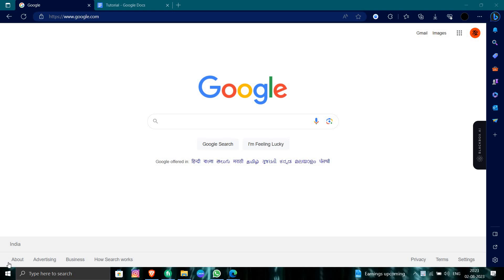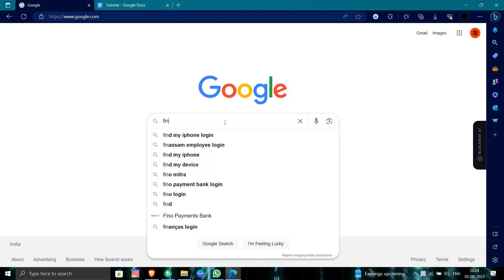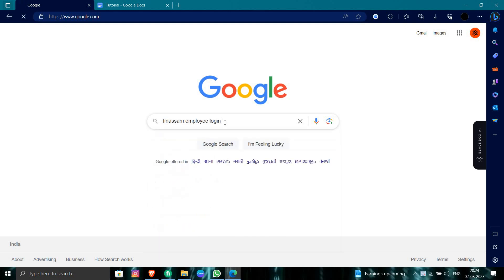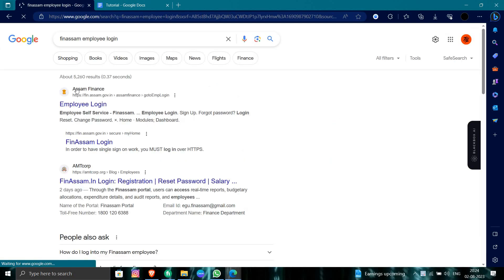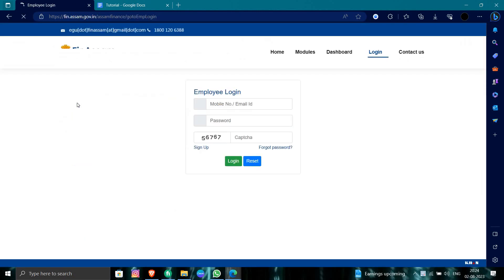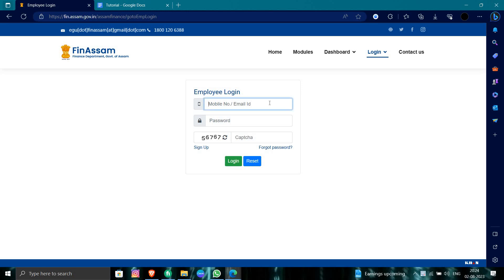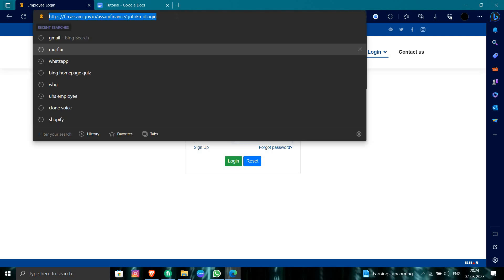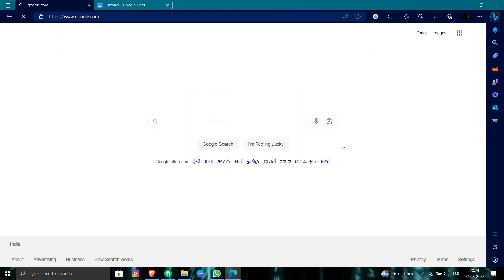✅ How To Login Into Finassam Employee Account (Full Guide)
Stay in control of your employment-related information by learning how to log into your Finassam employee account. Whether you need to access payroll details, benefits, or other work-related resources, this step-by-step tutorial will guide you through the process of securely accessing your Finassam account. Learn how to navigate the login page, enter your credentials, and access your personalized employee portal. Follow our detailed instructions to ensure a smooth login experience, empowering you to manage your work-related tasks efficiently and stay informed about your employment details.

Key Learning Points:

Logging into your Finassam employee account securely
Navigating the login page for quick access
Accessing your personalized employee portal and work-related resources